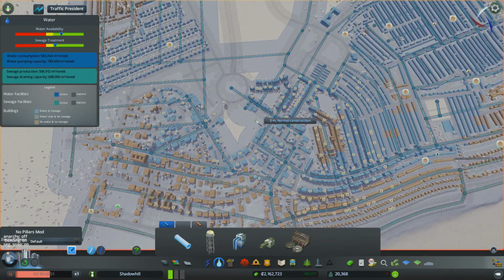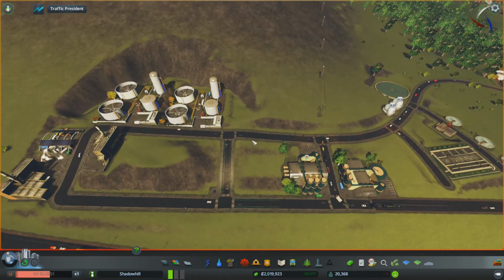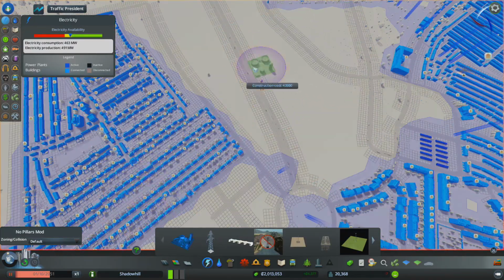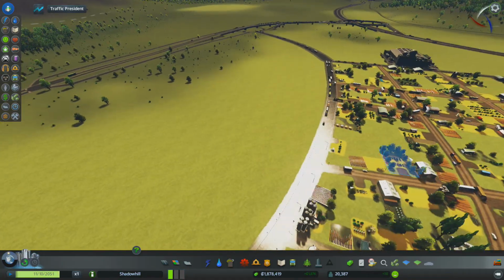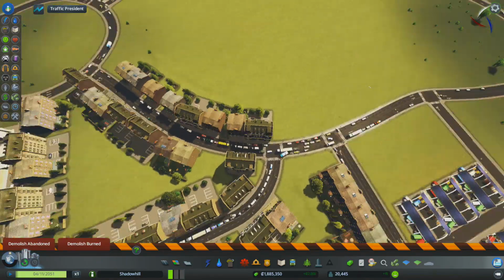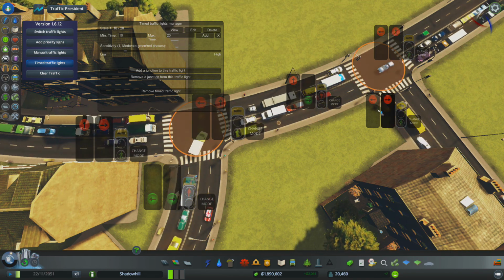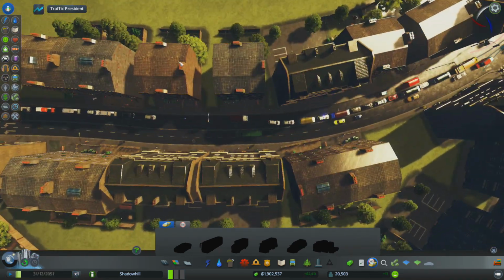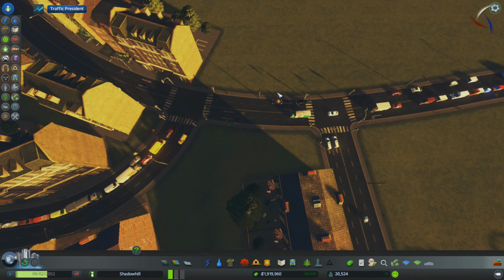Cities Skylines (Snowfall): Cold and Rainy - Episode 26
It's Snowfall! With the new DLC there is a lot of changes that need to be made to the city, including adding boiler stations, heating pipes, and more! Then we have more traffic problems...

List of mods used:
- Advanced Vehicle Options
- All 25 Areas Purchasable
- Ambient Occlusion
- Ambient Sounds Tuner
- Asset Vehicle Editor 0.9.8
- Automatic Bulldoze v2
- Building Eyedropper Tool
- Building Themes
- Chirpy Exterminator
- City Vitals Watch
- Clouds and Fog Toggler
- Control Building Level Up
- Dynamic Resolution
- Elevated Stops Enabler
- Emergency Lights Changer
- Employment Details
- Enhanced Zoom
- Extended Building Information
- Extended Road Upgrade
- Extra Landscaping Tools
- European Buildings Unlocker
- Fine Road Heights
- Force Level Up
- Improved Asset Icons
- IPT - Improved Public Transport
- Less Garbage
- More Beautification
- More Simulation Speed Options
- Multi-Track Station Enabler
- Network Extensions Project
- Network Skins
- No Border Limit Camera
- No Pillars (by BloodyPenguin)
- Precision Engineering
- Prefab Hook
- Prop Remover
- Real London Sound Pack
- Road Colour Changer
- Search Box Mod
- Service Vehicle Selector 2.2.0
- Sharp Junction Angles
- Sun Shafts
- Time Warp
- Toggle District Snapping
- Traffic++ V2
- Traffic Manager: President Edition
- Transport Lines Manager
- Unlimited Trees Mod
- Very Slow Citizen Aging
- Winter Buildings Unlocker
- Zoning toolset